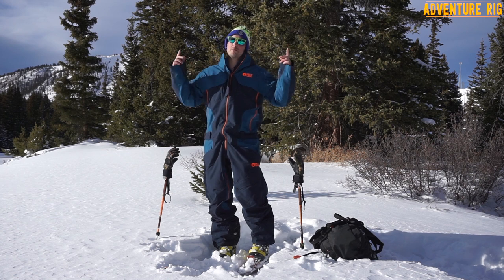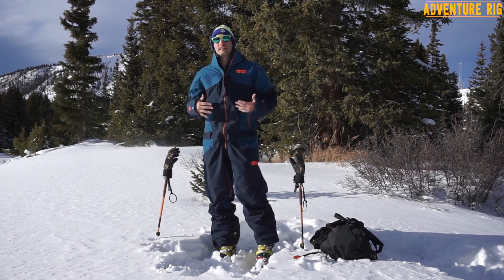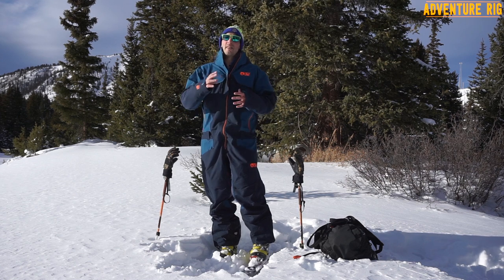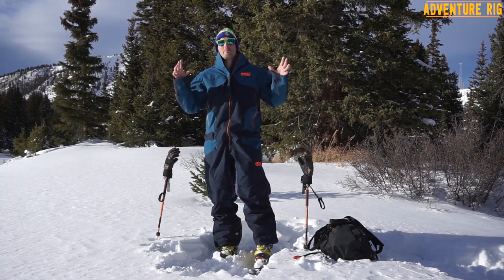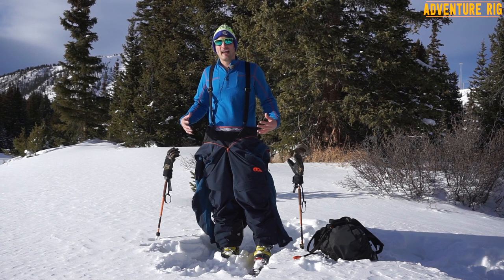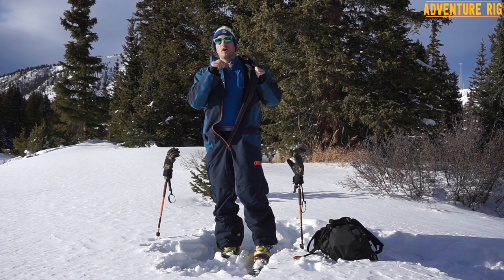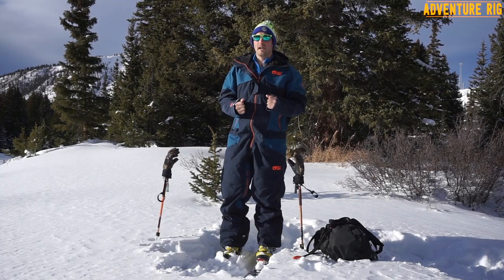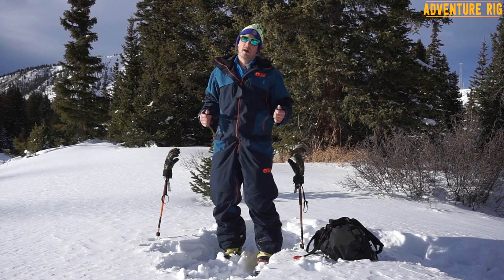The Xplore Suit by Picture Clothing [Review]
We've all been there before. It's a blue bird day with 10'' of fresh from the night before and you are having the most epic run of your life. Until you launch a cliff which ends in a digger filling the back of your pants and jacket with all that fresh snow. Now everything is wet and you're cold.

Insert Picture Clothing and they have you covered (literally) with their Xplore Suit. It is absolutely divine and I would compare it to the enjoyment level of taming a wild unicorn and galloping over rainbows. If you have never worn a one piece then hold on for the ride. There are numerous features that I love about the Xplore suit that make it one of my top go to gear choices for every powder day.

If you're not familiar with Picture, their philosophy is worth mentioning. They have a 100% committed responsibility to sustainability-driven eco-design. All of their products are made from 100% recycled, organic, or responsibly sourced materials. The garments that have a water repellent treatment are PFC free. If you care about the environment it only makes sense to back a company that has the same values and beliefs.

With it's 20k waterproofing and 15k breathability the Xplore Suit is sure to keep you protected no matter what adventure you're embarking on. For those of you in the PNW that receive heavier wet snow the fully taped seams will keep you dry well past the last chair. It does have a small amount of insulation throughout, which helps on those extremely cold Polar Vortex kind of days. Not too much insulation though, that would lead to profuse sweating when it's 30 degrees outside. With vents in both the pits and inner thighs you're sure to find some breathing room if the temps do rise.

Most recently, I wore the Xplore suit on a day in the backcountry to see how well it does skinning up the mountain. I have a great layering system for high aerobic activity and I know exactly what I need to be wearing depending on the conditions. This layering system does not include a one piece suit so I figured I was in for a surprise. To my surprise, the Xplore Suit actually did really well in 25 degree temps with the wind blowing while working hard on the way up. By opening up all the vents and unzipping the front of the suit, I found I stayed pretty cool. My back still got hot but that's expected wearing a backpack traveling uphill. Where the Explore suit really shines is in the descent. Zip her up and let 'er buck! This is my favorite part, letting gravity do the work.

The Xplore Suit will be my first choice in outer layers for the resort because I know I will stay dry and there won't be any snow finding its way onto any bare skin. I don't need to worry about tightening up my belt or hiking my pants up when I get off the lift. This is protection at it's finest. The only thing to worry about is getting back to the chair before everyone else steals your line.

I was surprise by how large the suit fit. I usually wear a size large in my outer layers but I've found that European sizing can be off and fit a tad tighter. So I ordered an XL with this in mind. I'm 6' and 200 lbs and the XL gives me plenty of room to layer underneath as well as no issues of restricted movement. I would like to try a large just to see how it compares as I sometimes feel as though the XL is almost too big (the large very well could’ve been too tight however I never was able to try it on).

I've been impressed with the Xplore suit and it now hangs at the front of my closet ready to snatch with a moments notice. It packs in a lot of great features that are sure to impress even the most unimpressionable. So if you think you can handle what this suit is ready to dish out then find your closest retailer and try one out for yourself.

Links